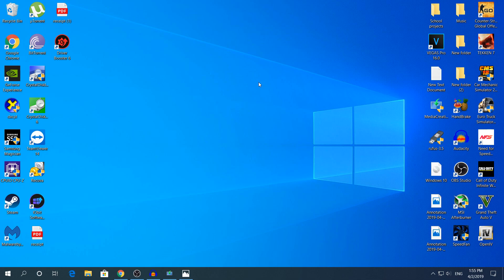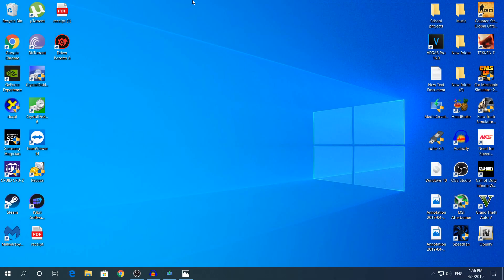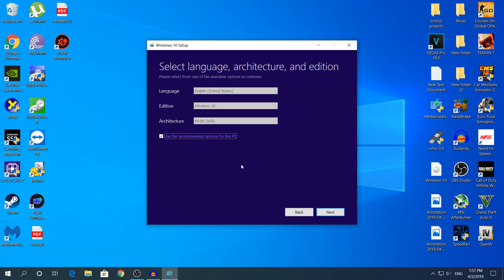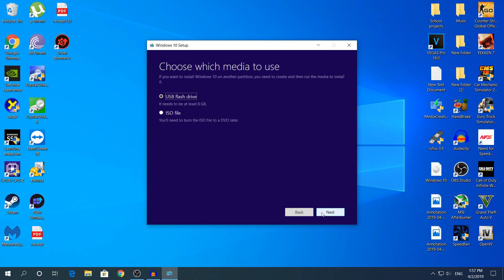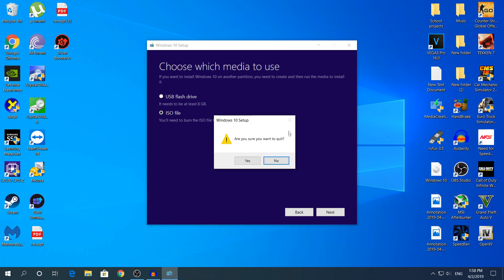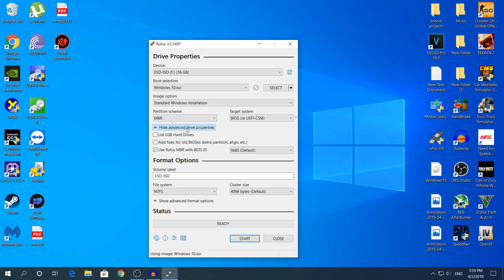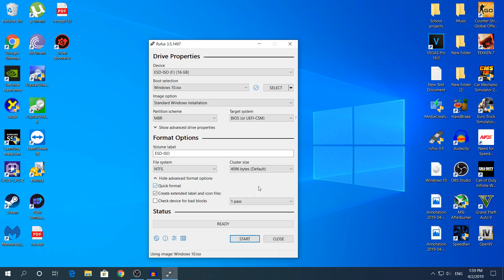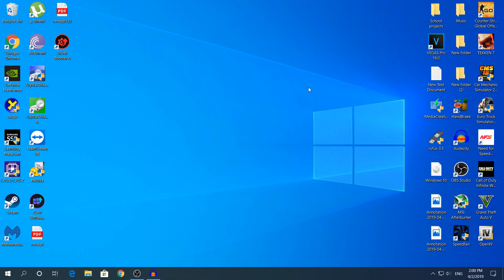How to Create A Bootable Windows 10,8,7 USB Drive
Hey what's going on guys my name is Alex and welcome back to another video today im going to show you How to Create A Bootable Windows 10 USB Drive to download Windows 10 on your friends computer or your own computer not only Windows 10 and 8 or 7

Follow the instructions if you didn't understand something in the video

If you want to install Windows 10,8,7 with Rufus go to Step 4

For Media Creation Tool Step 1: Go to the above links and download the apps (Media Creation Tool is not really an app and Rufus is not an  app it's just an EXE file). To download Rufus from the website find the "Download" section and download the latest version "Rufus 3.5" the portable version is for putting the app into a USB drive and downloading the app into your friends computer. And for the Creation Tool click "Download tool now" on the Website

Step 2: Once you downloaded the apps and opened them first go to the Creation Tool and you'll have to wait a bit to get the things done needed. Once it's done finishing do not click "Upgrade this PC now" click the 2nd option. Then change the language to your prefered language find your edition (it's only Windows 10 i don't know why. 1 year ago or so you could change the Edition to Windows 10 Pro, Enterprise,Home etc.) And finally choose your Architecture (Do not choose "Both" because i'm not sure how Windows will work).

Step 3: After you clicked next there are 2 options "USB flash drive" and "ISO file" i'm gonna show you both ways. The 1st option is pretty much straightforward you click next and find your USB drive then click next beware that it will format your USB drive to install the Windows 10 installation. If you have something else on your USB drive and install Windows 10 in it the installation won't work. The download for the Windows 10 into the USB Drive will take about 10 min.

For Rufus Step 4: (You will need a 4gb+ USB drive) Open Rufus and first of all choose your USB Drive then in the "Boot selection" click "SELECT" and find your ISO image it doesn't matter if it isn't Windows 10 it could be Windows 8 or 7. After you found your ISO image click "Open" and you're not done yet. Click the little check icon next to the "SELECT" button to let RUFUS check for the ISO if it's corrupted or has a missing file (your choice if you want to check it).

5. Next in the "Image option" let it default do not change it to "Windows To Go" because that means that you will boot Windows from your USB Drive. In the "Partition scheme" change the option from "GPT" to "MBR". GPT i think it's for booting an operating system from a USB. Then let everything else at default. If you want change the name of your USB do it if you don't like it's default name. Finally click "START" to start the burning of the ISO. Mine took 6:44 min. (The app has a timer at the bottom right when you click "START").